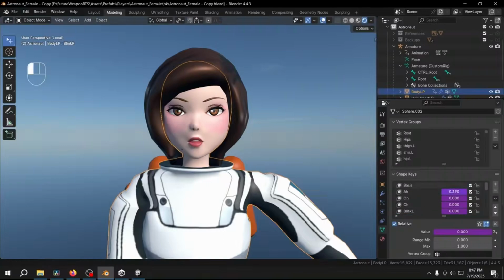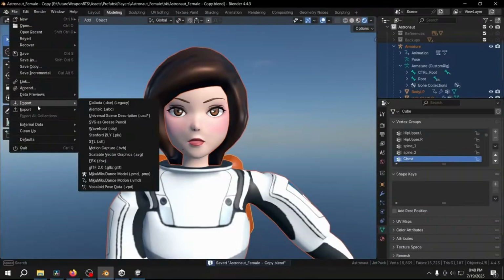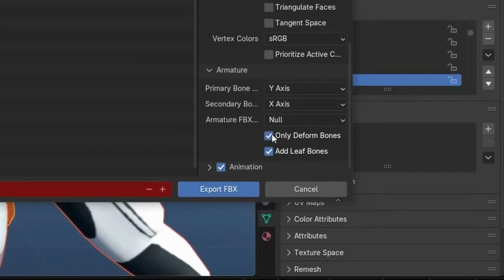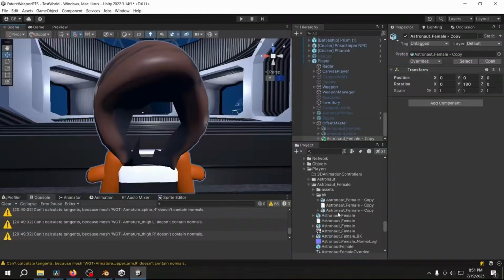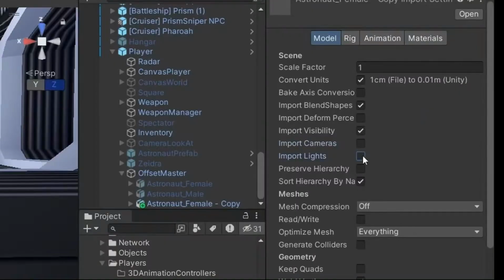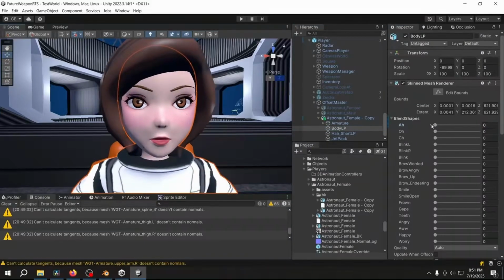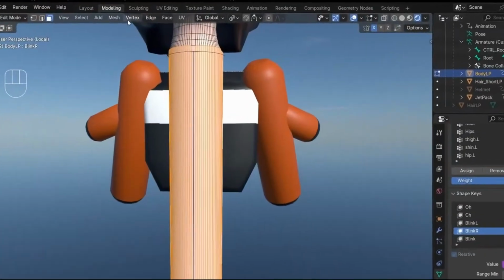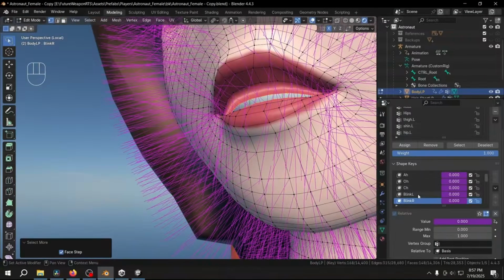How To Import Shape Keys Into Unity Like A PRO (Stereo)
In this video I'll show you How To Import Shape Keys Into Unity Like A PRO.

Chapters:
00:00 Intro:
00:20 Blender Export Settings
00:58 Unity Import Settings
01:48 Blender Vertex Group Bug
02:07 Repairing Shape Keys
02:37 Bright Mouth, paste vector normals
02:51 Testing shape keys in unity
03:05 Outro